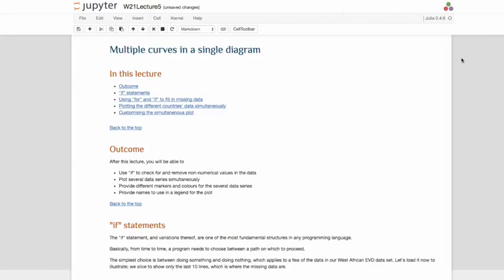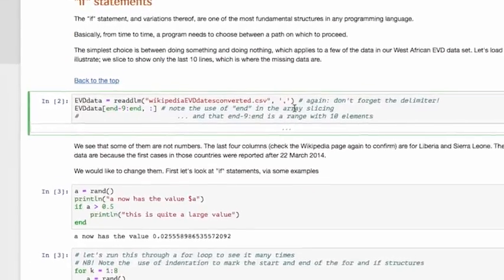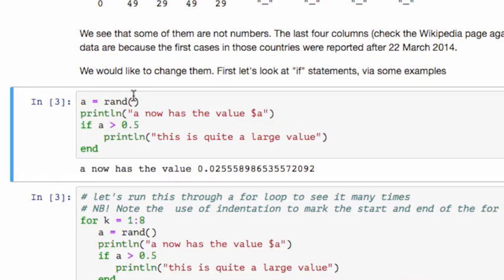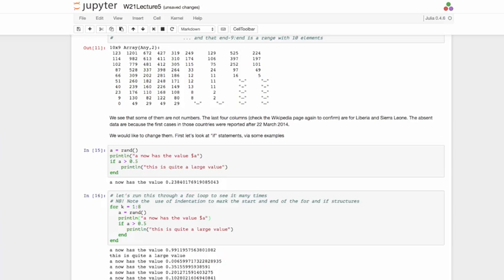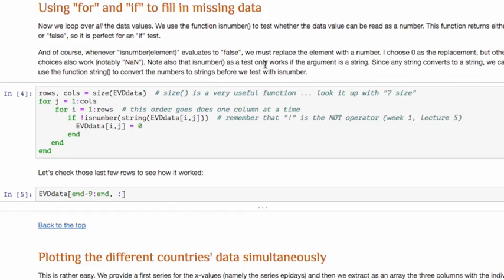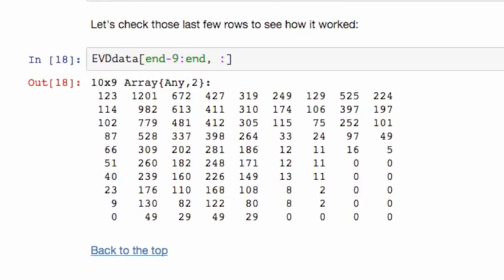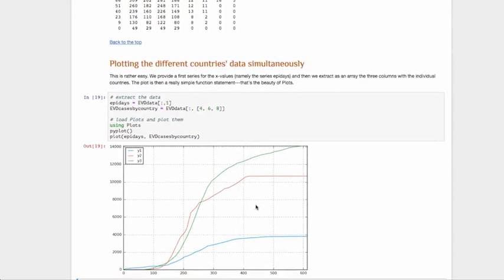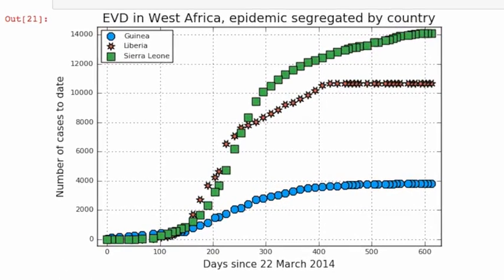Plotting Multiple Curves in a Single Diagram 开普敦大学 Coursera